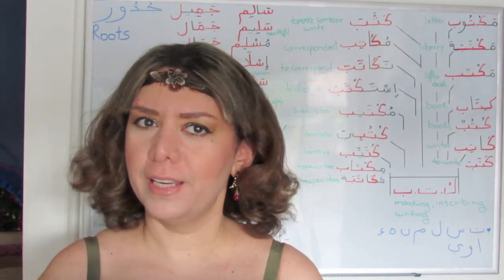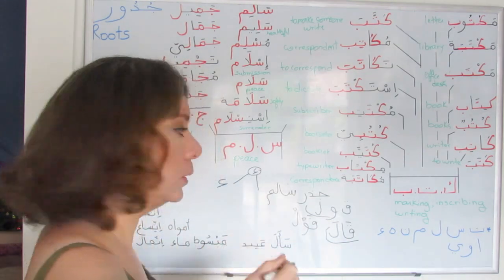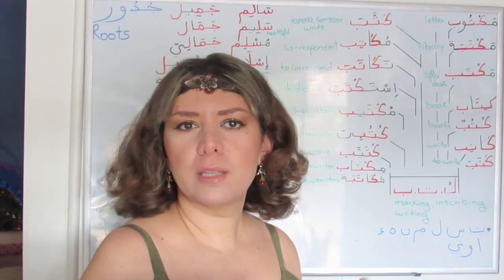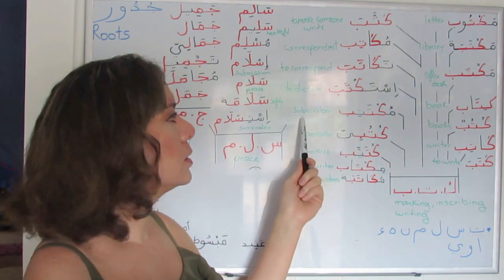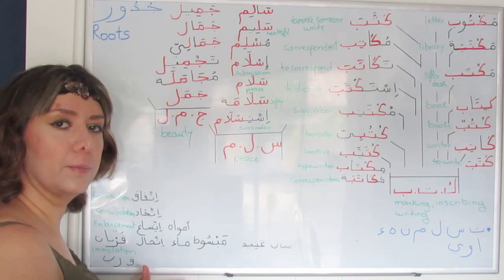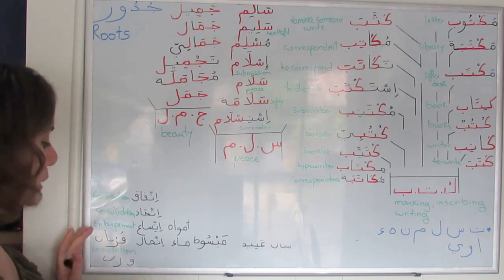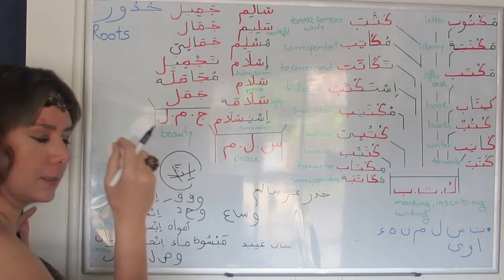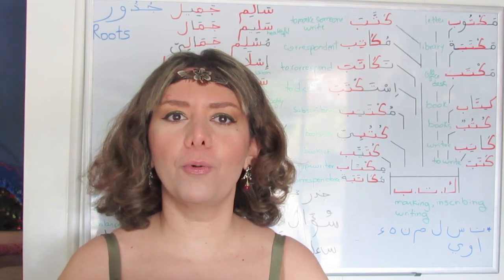Arabic Grammar: Arabic Roots - Lesson 12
This video presents the explanation of the basic system of roots in Arabic and offers examples of how to identify the three-letter root (الجذر).